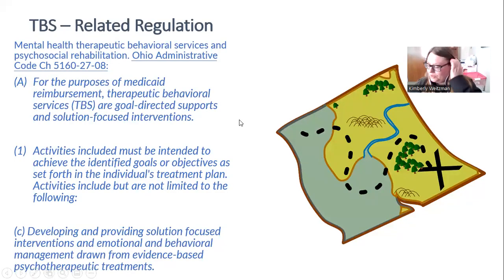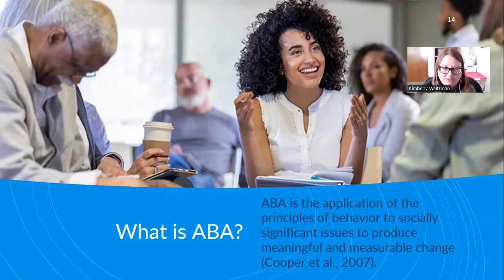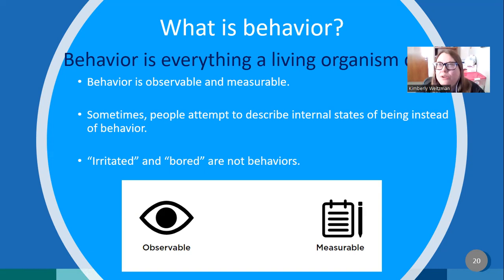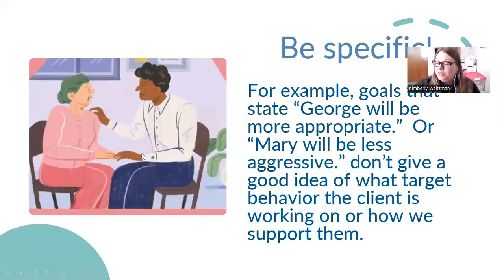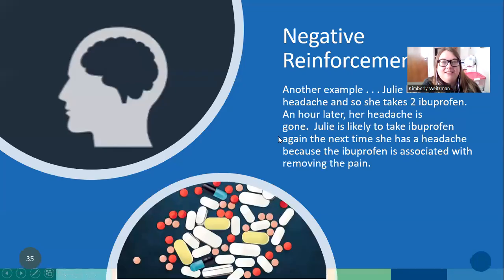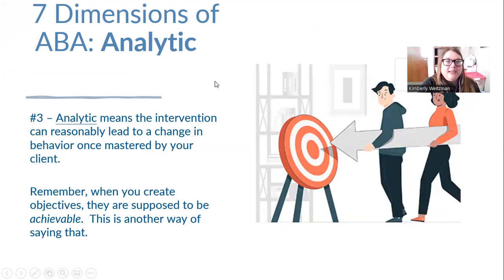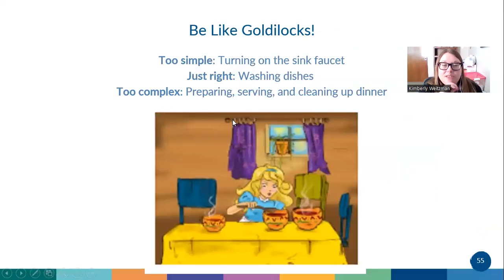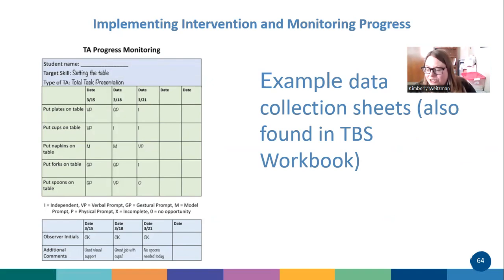TBSU Week 3 Skill Building